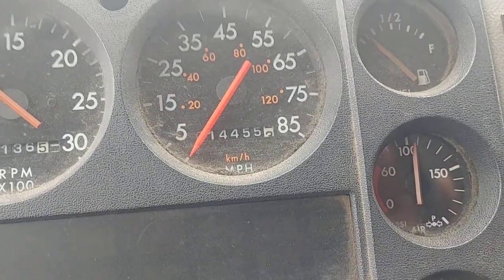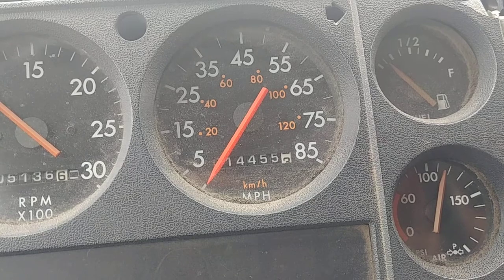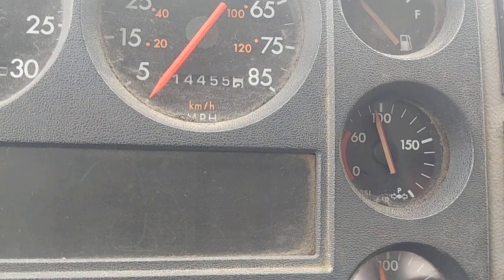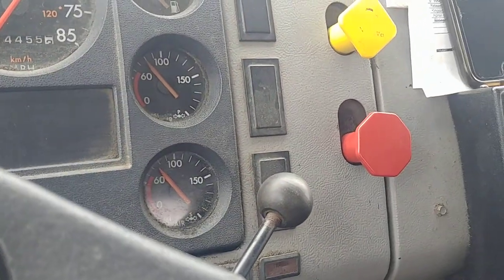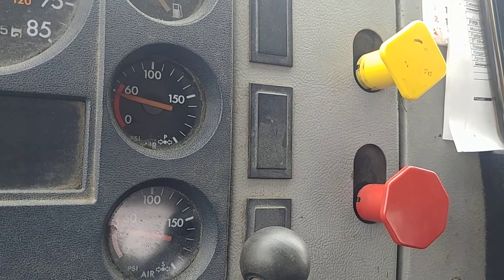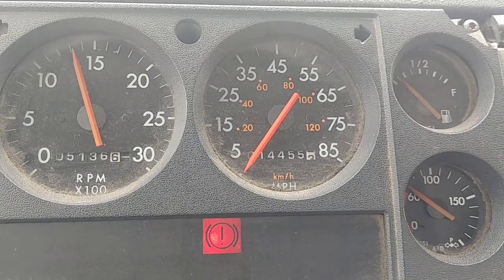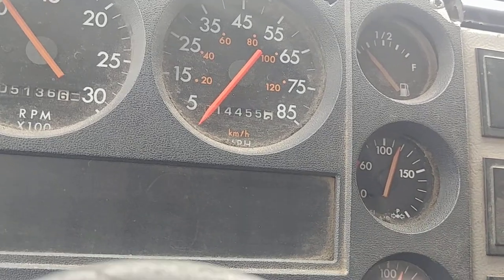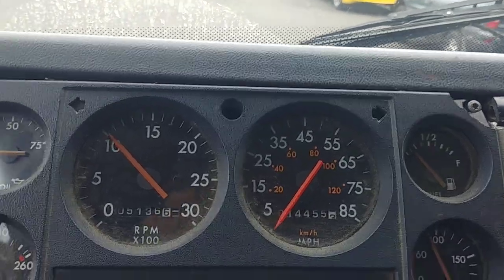Air brake test, parking brake test and service brake test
Semi truck cdl braking test